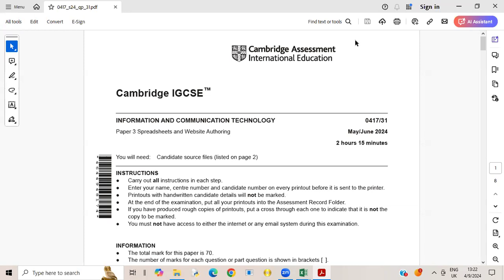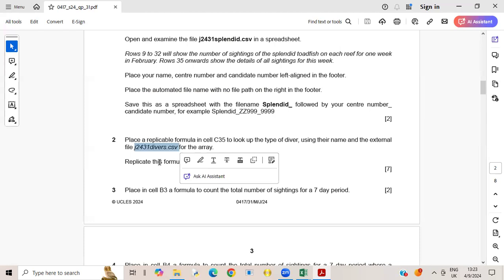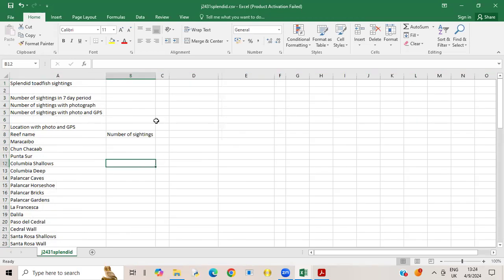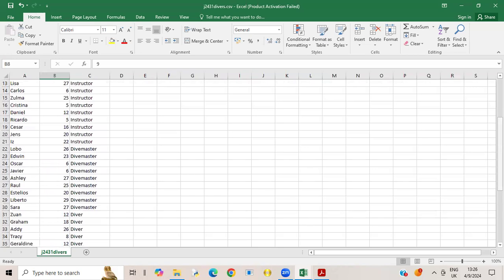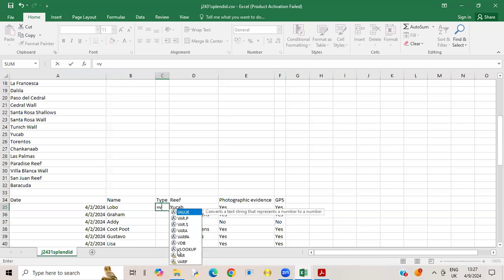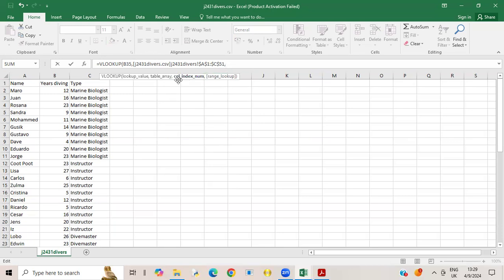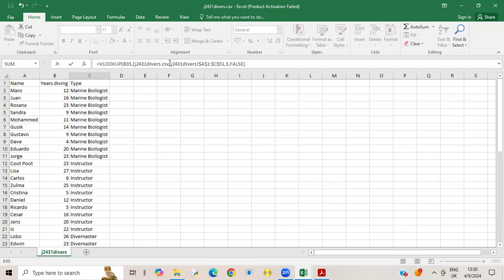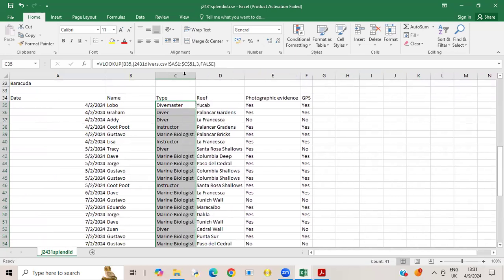VLOOKUP function may/June2024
Learn how to utilize the VLOOKUP function in Microsoft Excel. This tutorial provides a comprehensive demonstration of the Excel VLOOKUP function, featuring an easy-to-follow example that guides you step by step with your ICT online tutor.